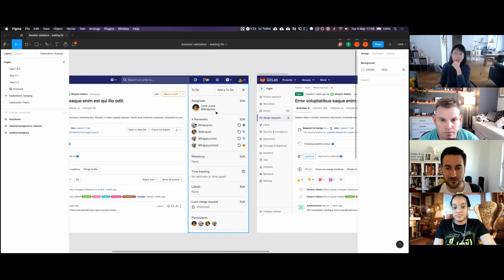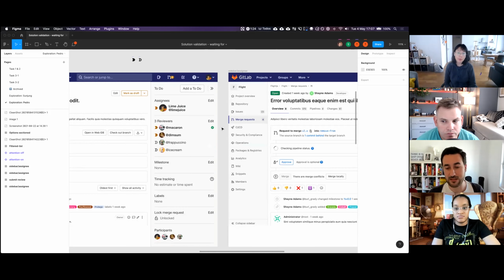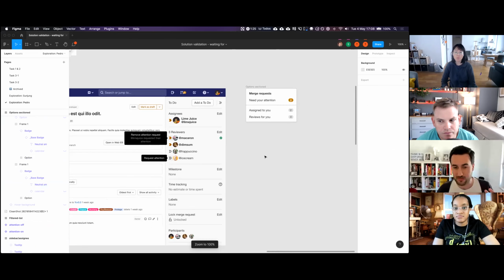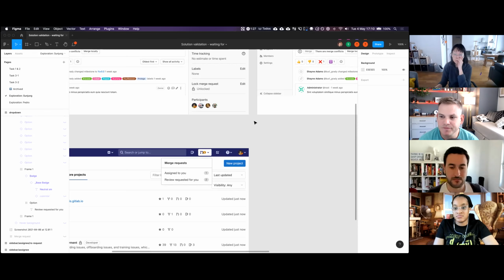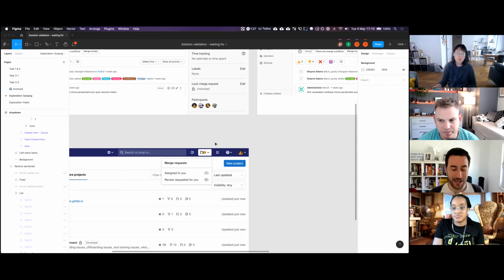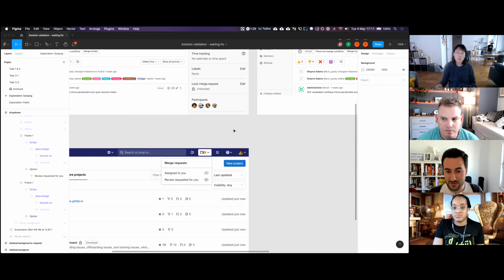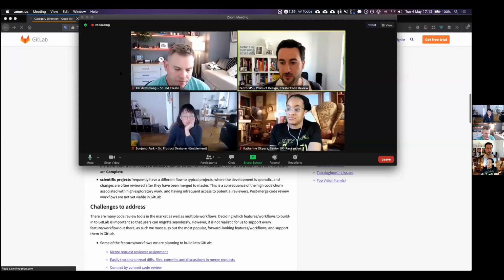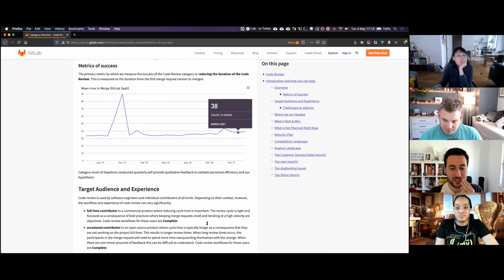2021-05-04 Create:Code Review Weekly UX Sync